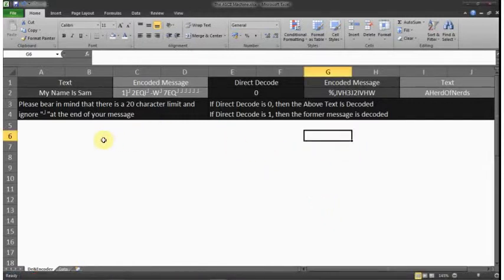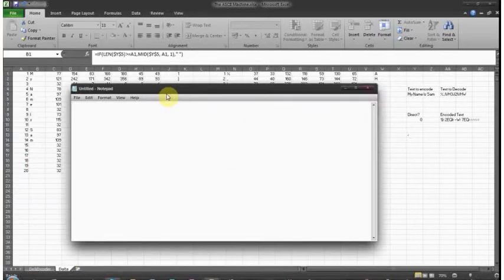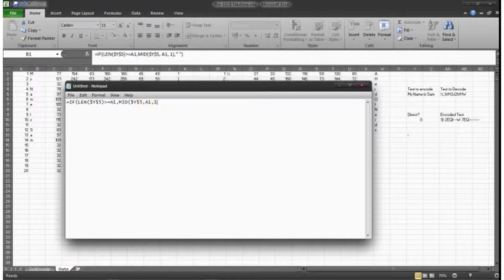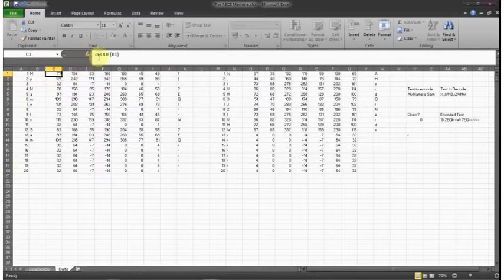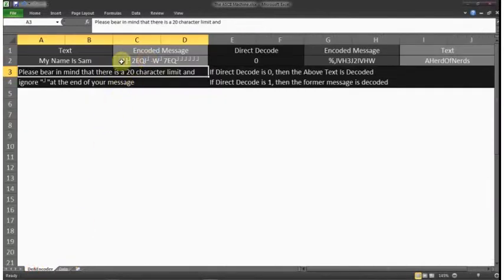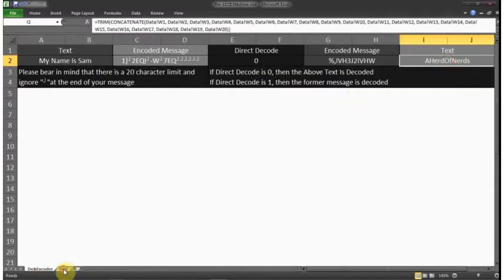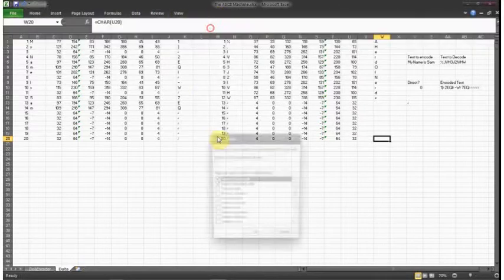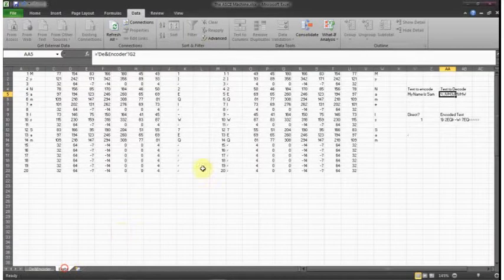The ASCII Machine